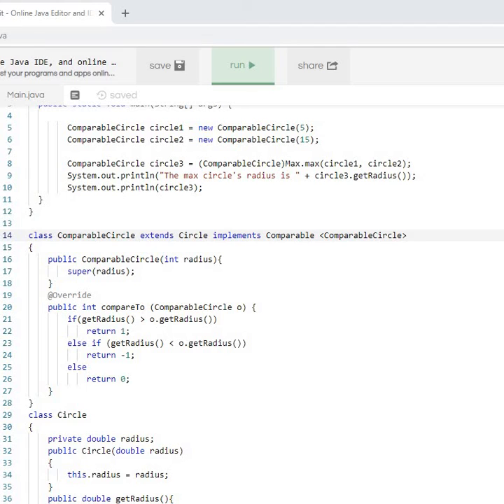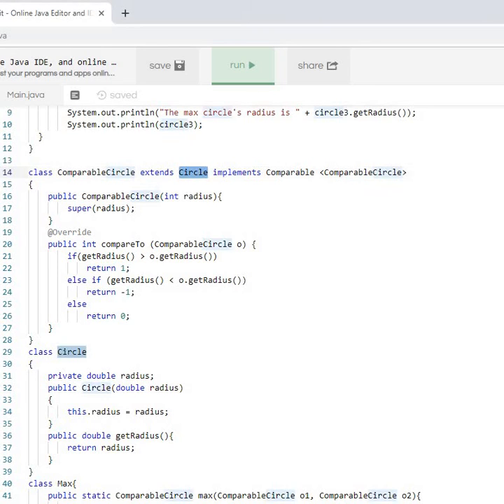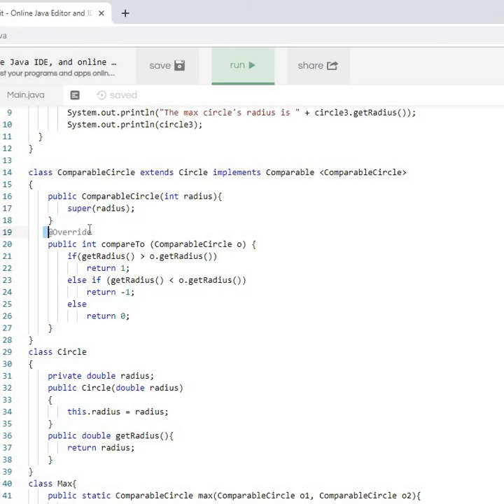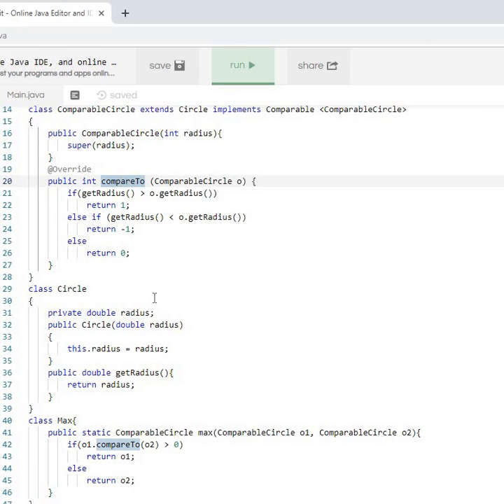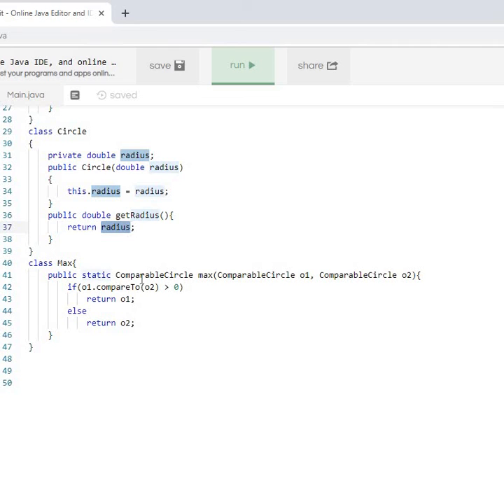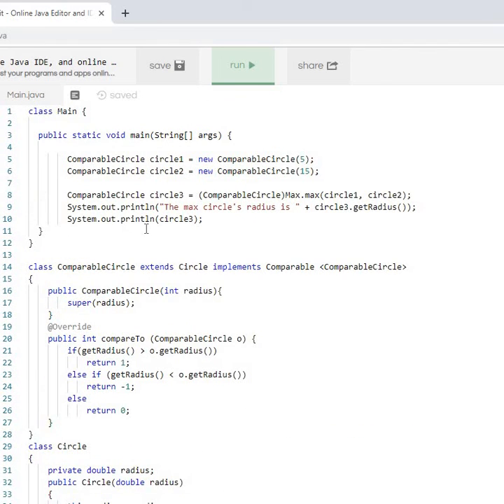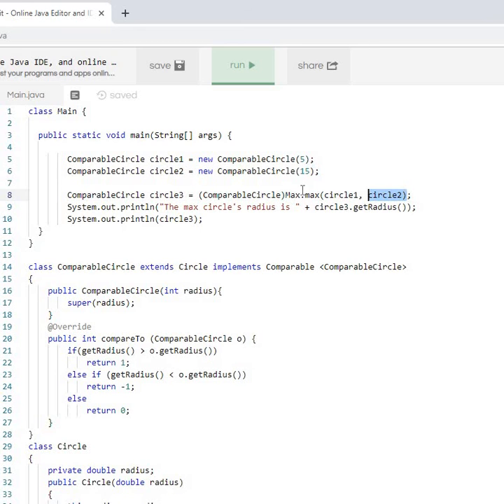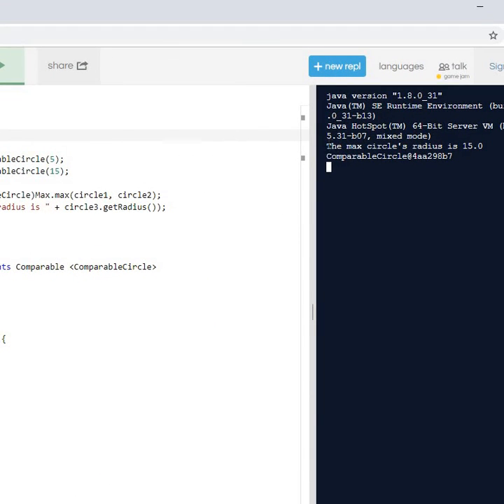Comparable in Java Example